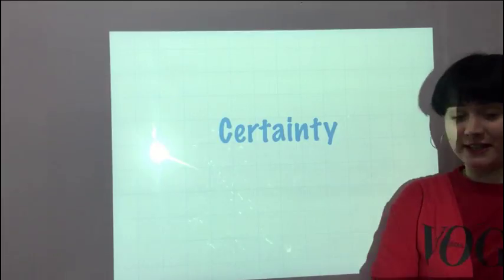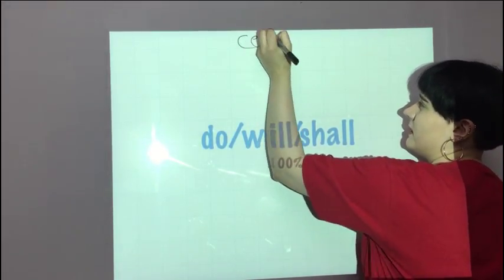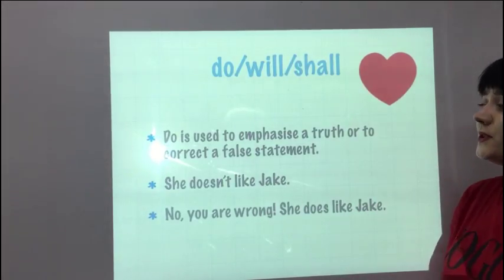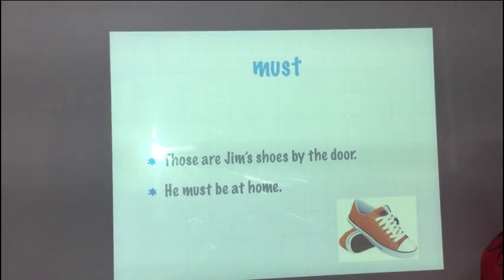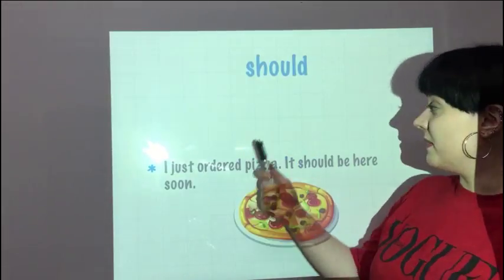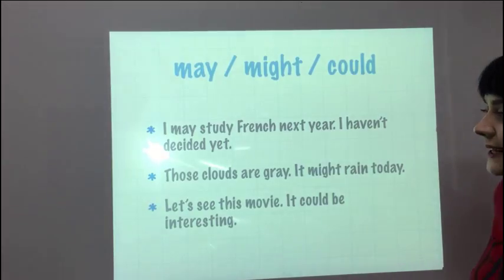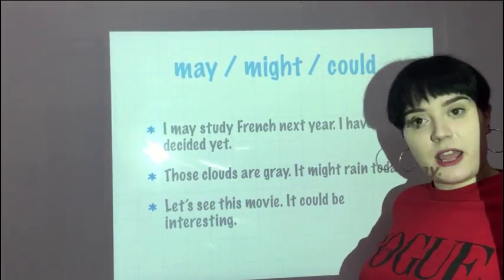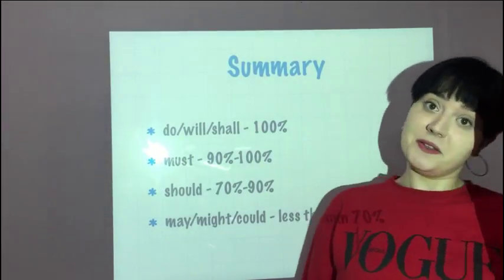045_REAL 문법 특강(A.G2) Unit 4-4 Certainty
045_REAL 문법 특강(A.G2) Unit 4-4 Certainty